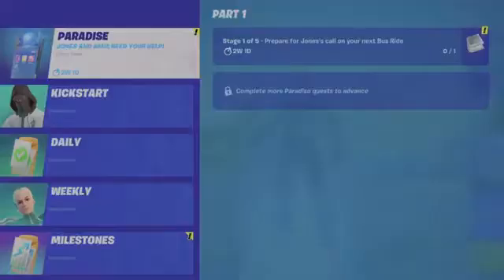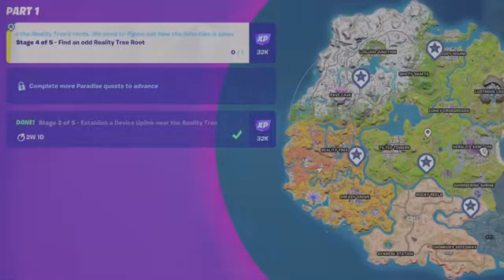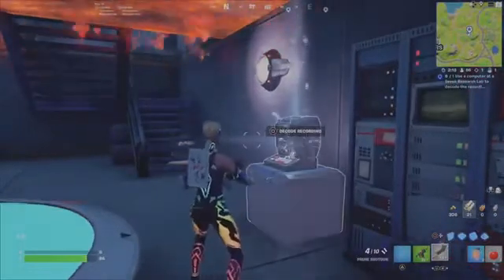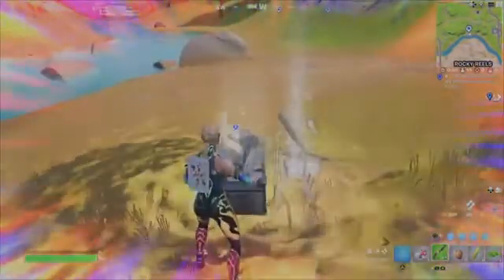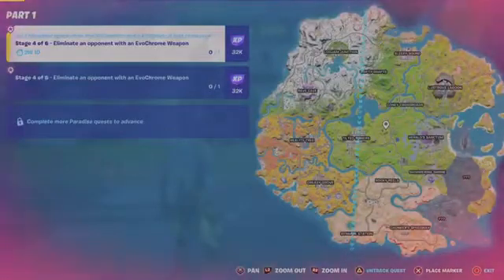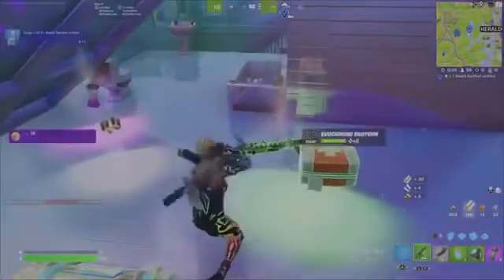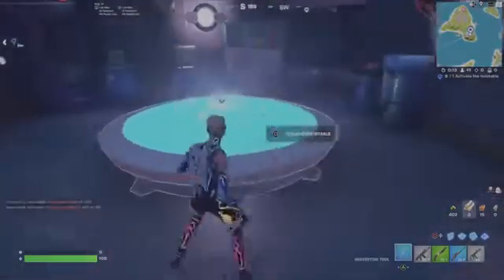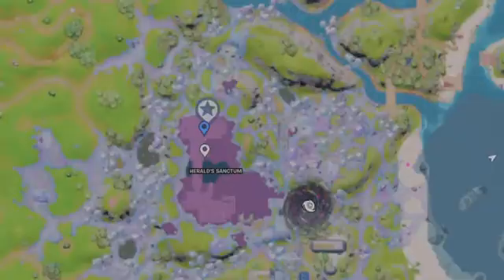فورت نايت شرح كل الاسبوع صفر Fortnite الموسم الرابع 4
السلام عليكم ورحمة الله وبركاتة

شرح المهمات الاسبوعية
اسبوعية
مهمات الاسبوع صفر الموسم الرابع
الموسم 4 مهمات الاسبوع 0

اسقط خشب الصنوبر وازح جلاميد شاردة في مواجهة واحدة
اقص في سفينة الشعلة و سفينة الانعطاف وتامين لا للتعرق
استخدم رشاش الزئبق على هيكل واجتزه خلال 5 ثوان
اشتر من آلة علاج
انشر خندقا محصنا متنقلا في موقع معين
طور اسلحة الزئبق المتطورة عن طريق الحاق الضرر
قم بتصفية لاعب من الاعداء في غضون 5 ثوان من الركض وانت مغطى بالزئبق

0:00 - مهمات الاسبوع صفر
0:36 - اسقط خشب الصنوبر وازح جلاميد شاردة في مواجهة واحدة
1:34 - ارقص في سفينة الشعلة و سفينة الانعطاف وتامين لا للتعرق
3:36 - استخدم رشاش الزئبق على هيكل واجتزه خلال 5 ثوان
4:28 - اشتر من آلة علاج
5:22 - انشر خندقا محصنا متنقلا في موقع معين
6:22 - طور اسلحة الزئبق المتطورة عن طريق الحاق الضرر
11:59 - قم بتصفية لاعب من الاعداء في غضون 5 ثوان من الركض وانت مغطى بالزئبق
12:53 - Aim BOT استخدمو كود

النعيم
اكمل مهام النعيم للتقدم
شرح كل مهمات النعيم الجزء الاول

استعد لمكالمة جونز في رحلتك المقبلة بالحافلة
اعد تشغيل حاسوب غي قاعدة السبعة الامامية او محطة التشابك
انشاء اتصال بالجهاز بالقرب من شجرة الواقع
اعثر على جذر شجرة الواقع الغريب
استخدم الجهاز لتسجيل الصوت الغريب عند شجرة جذرالواقع

انتظر اوامر اخرى
استخدم كمبيوتر في مختبر ابحاث السبعة لفك تشفير التسجيل

دمر سيارة او شاحنة لجمع اجزاء الكترونية
ضع كل اجزاء جهاز الترجمة بالقرب من جذر شجرة الواقع

تحدث الى القلب الاسود بشان ملاحظات العالم
ابحث عن ملاحظات بحث العالم المسروقة واعثر عليها
قم بتصفية احد الخصوم باستخدام سلاح زئبقي متطور
اعبر من خلال المباني مستخدما هيئة الزئبق
دمر عناصر الزئبق ثم اجمع قعطع الزئبق الغريبة

ضع الزئبق الغريب في غرفة الاختبار داخل مختبر الابحاث
اقترب من لوحة التحكم واضرب الازرار الحمراء عند ظهورها
فعل الغرفة  لمجسمة

اجمع خطط المعركة من خندق محصن
ساعد في هزيمة المنذرة
انزل على الجزيرة
شرح مهمات الاستئناف
استئناف
شرح كل المهمات الاسبوعية
ادخل او امتط الحيوانات البرية في مواجهات مختلفة
اصمد لفترة اطول من خصومك
العب مواجهات
تصفية الخصوم
زر مواقع مسماة مختلفة
فتش الصناديق عند مواقع مسماة
وجه ضررا للخصوم ببنادق هجومية
شرح كل مهمات مراحل
اكمل المكافات
الحق الضرر بالخصوم
انفق السبائك
اصابة الخصوم في الرأس
اعادة زملاء الفرقة الى اللعب
احتل مركزا ضمن افضل 10
استعد الصحة
اشتر عناصر من شخصية او ماكينة البيع الالي
اشكر سائق الحافلة
اضرب نقاط الضعف باستخدام اداه حصاد
اقطع مسافة على ظهر خنزير بري او ذئب
اقطع مسافة كفقاعة زئبقية
اقطف فاكهة من شتلات الواقع
اكتسب دروع
التقط عناصر خلال الصيد
تصفية الخصوم
فتش الصناديق او صناديق الذخيرة
اذا عجبكم المحتوي لاتنسون الدعم بالايكات والاشتراك في القناه ونشرها
الدعم